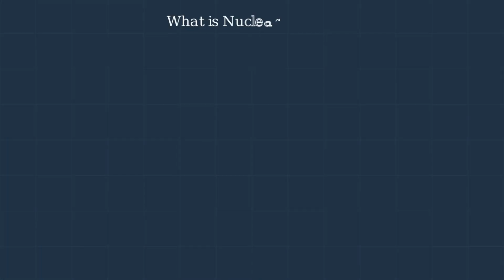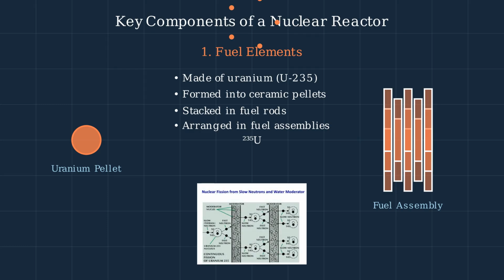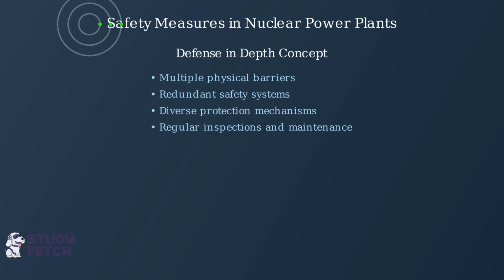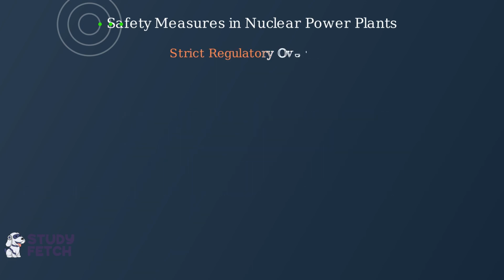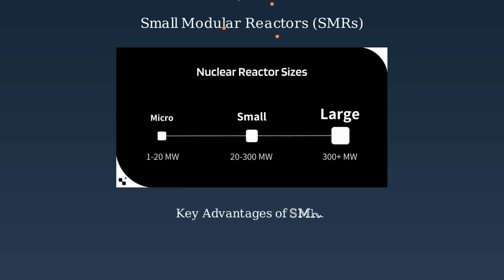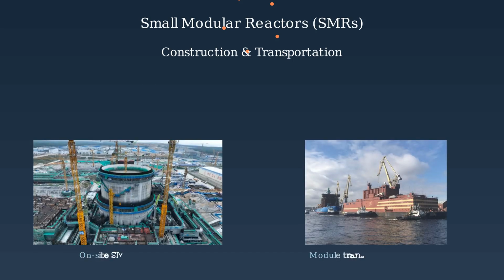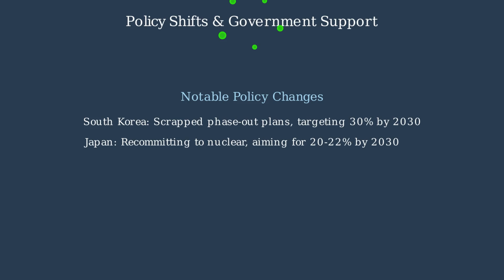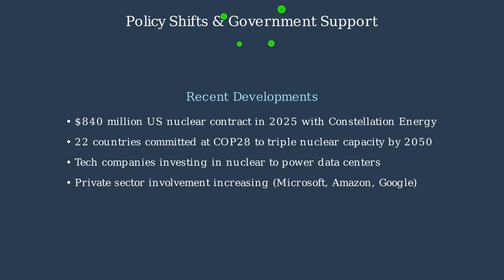How Nuclear Power Plants Actually Work Animated